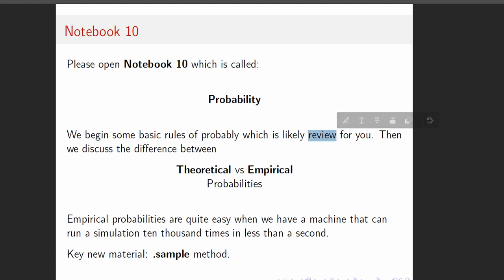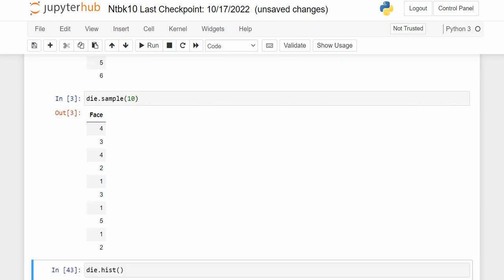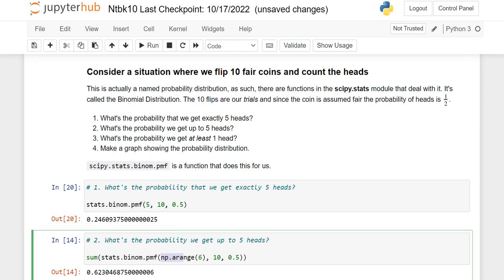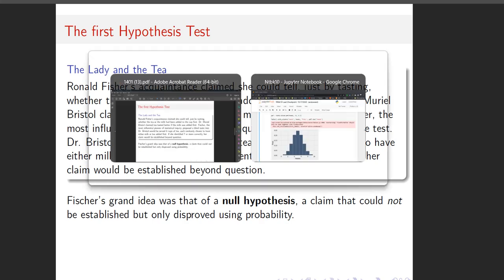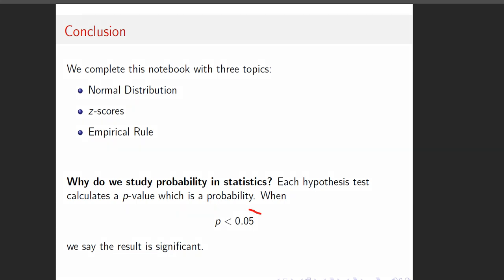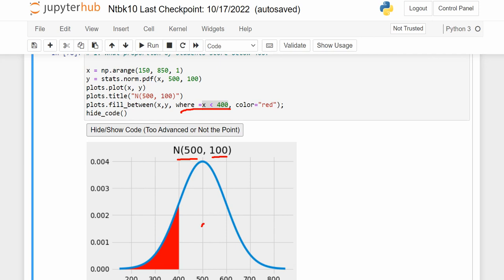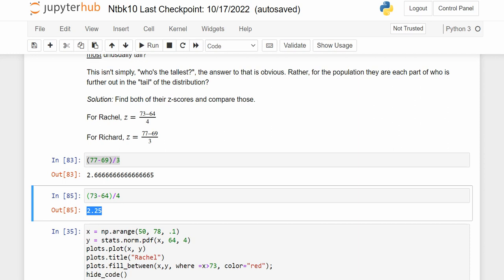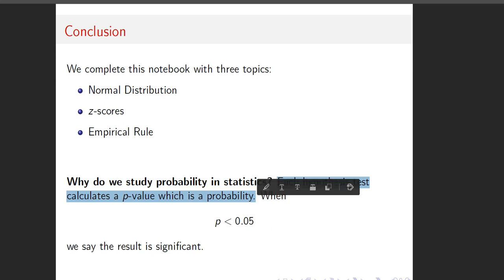Sampling Distributions and the Central Limit Theorem (Notebook 10)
A quick dart through the theory that makes statistics work. We also learn the story of the "The Lady Tasting Tea" which inspired the idea of using probabilities in hypothesis testing.